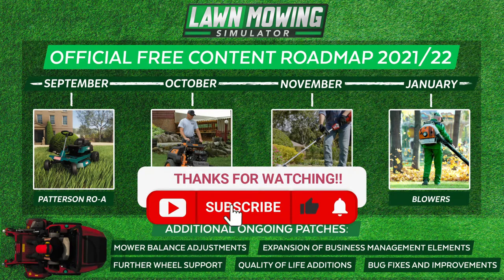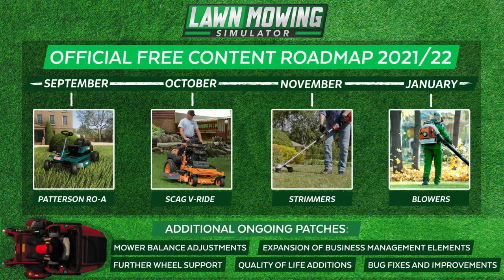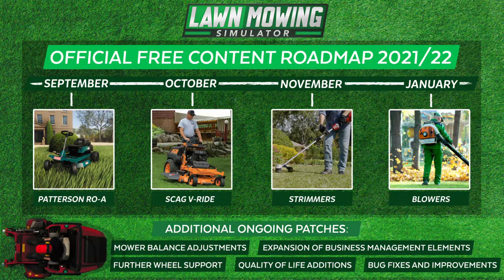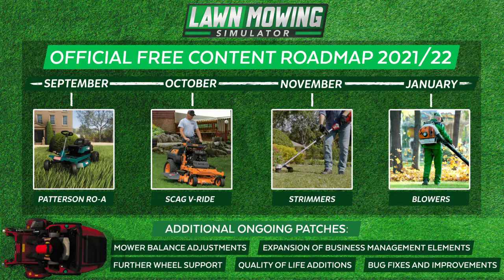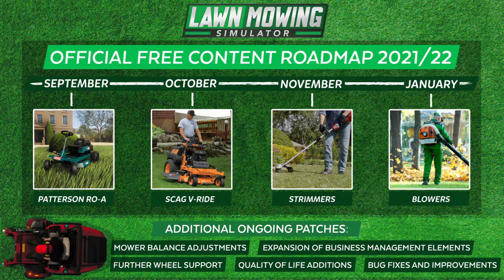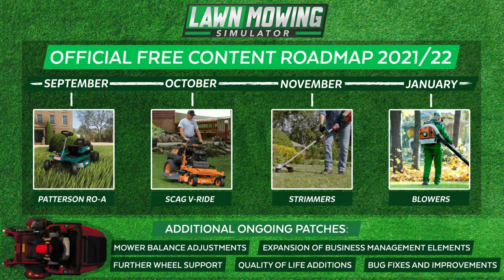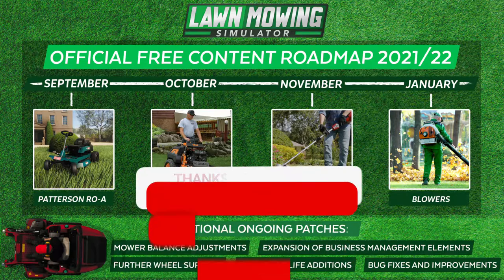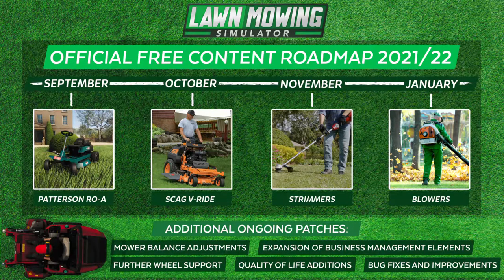💥💥 NEW ROADMAP FOR LAWN MOWING SIMULATOR - FUTURE OF 2020/2021 - MUST SEE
DEVELOPERS ROADMAP FOR GAMES FUTURE
BEST NEW SIMULATOR GAME IN YEARS. Come join my career as a Lawn Mowing Professional.